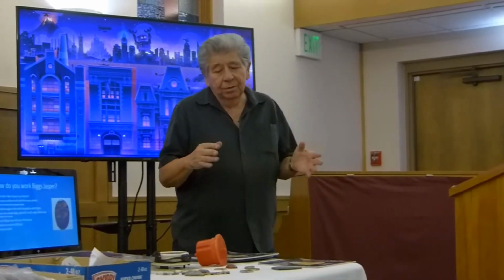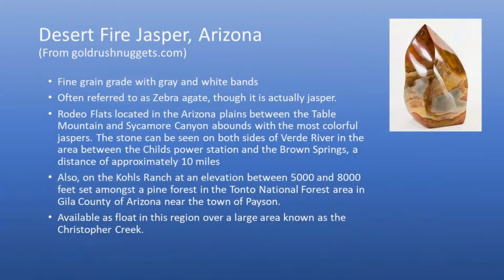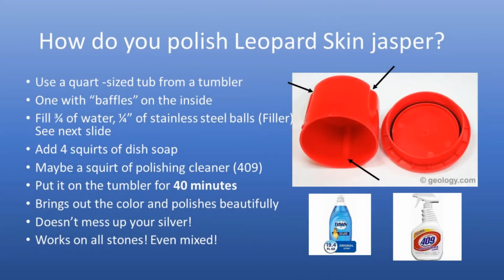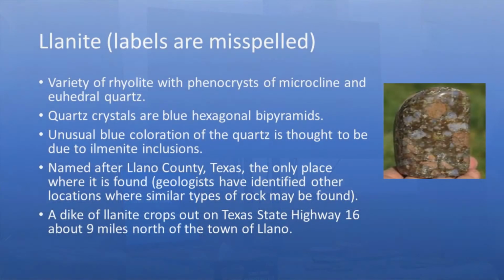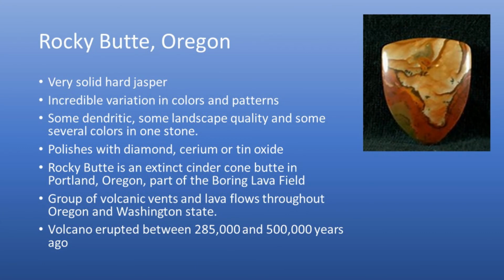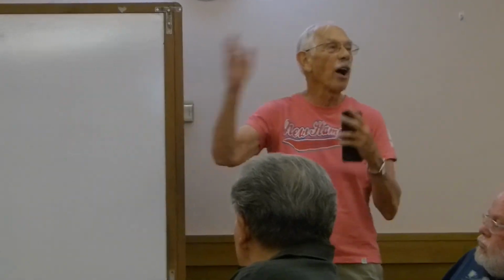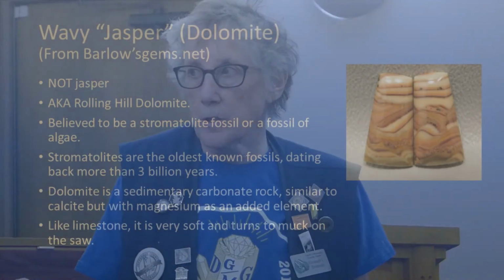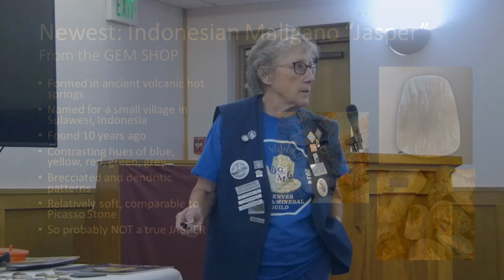Jaspers!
Everything you ever wanted to know about jasper! Where does it come from? How does it form? What causes the many colors? The latest discoveries. Stones sold as jasper that are NOT jasper. Plus some amazing tips, tricks and lapidary techniques for polishing jasper. This presentation by Dave Sanchez and Dr. Beth Simmons was given at the September 2021 meeting of the Denver Gem and Mineral Guild.